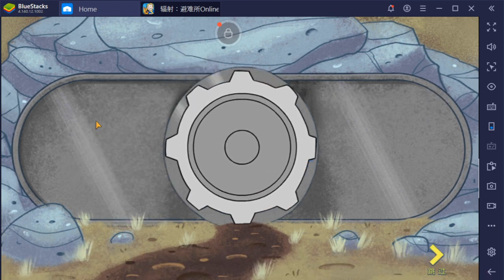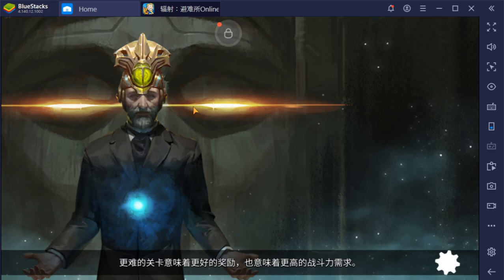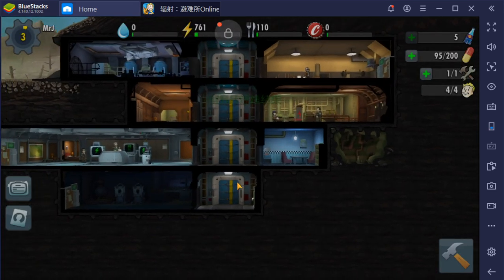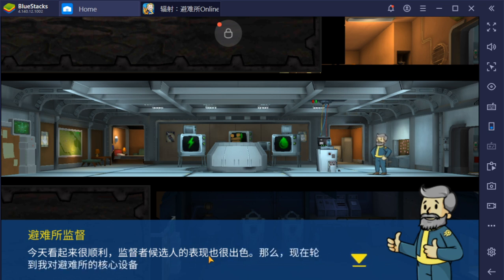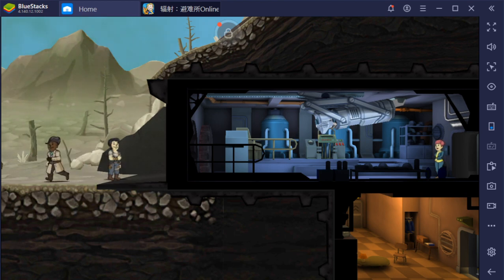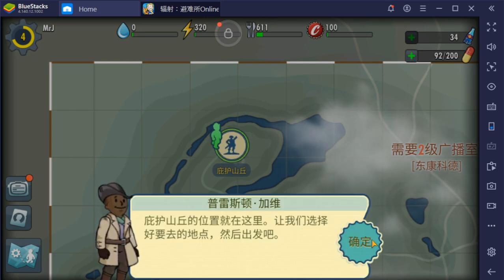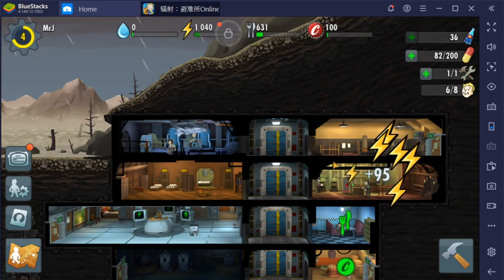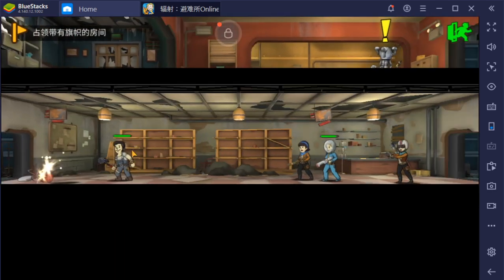Fallout Shelter Online - Introduction, first glance at the game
Checking out the new Fallout Shelter Online. The game was only available for China, Hong Kong, Taiwan & Macau region and it will be available for Indonesia, Malaysia, Philippines, Singapore, Thailand, South Korea and Japan soon. If you wan to try it now, you can download the apk and run it with an android emulator. Overall, the game was up to my expectation. More video coming up soon, stay tune.